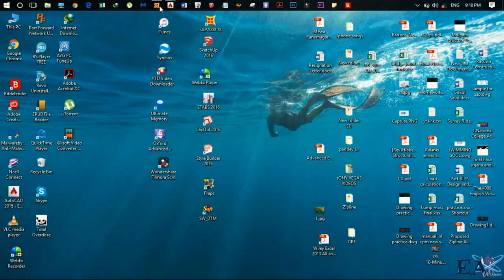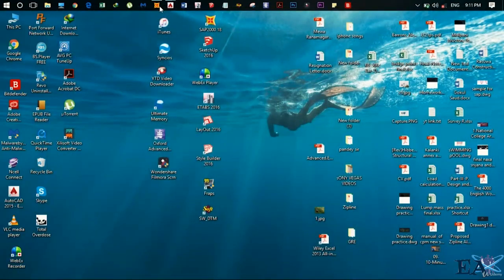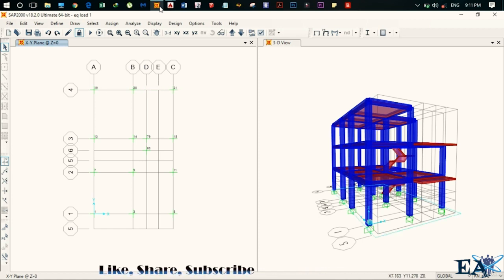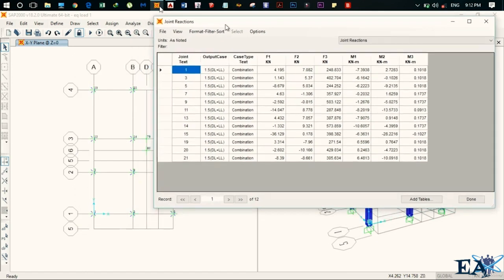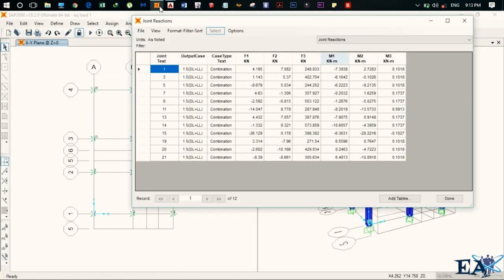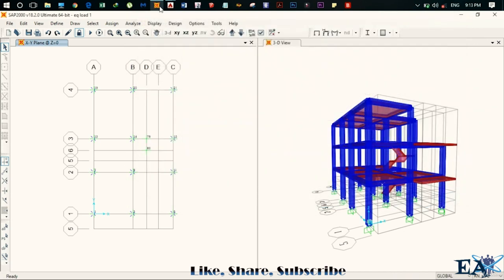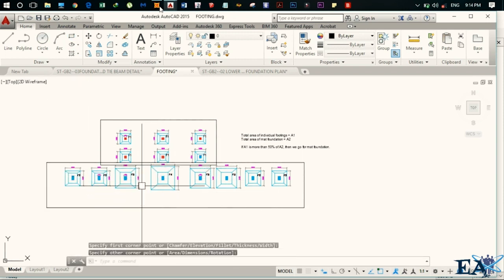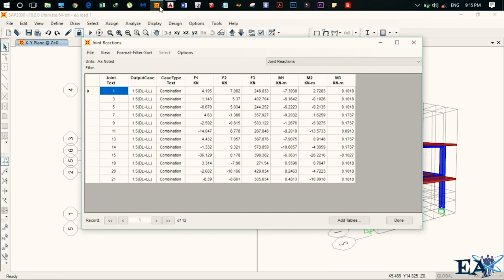1- Extract Data From SAP To Design Footing